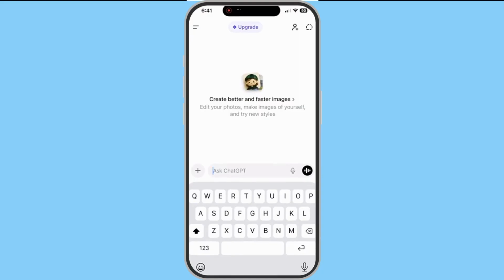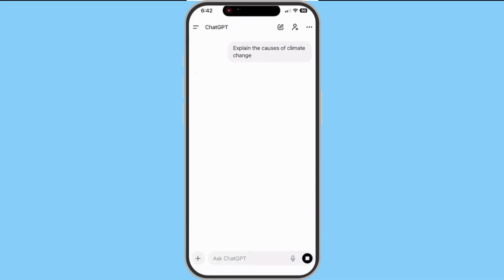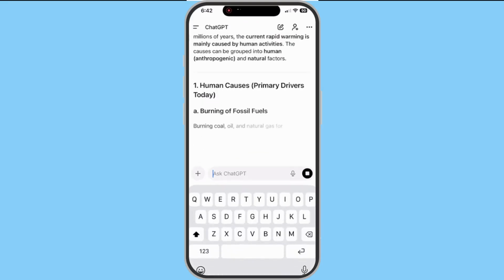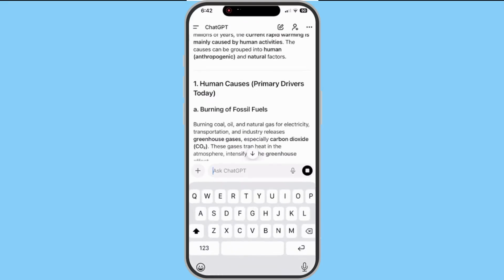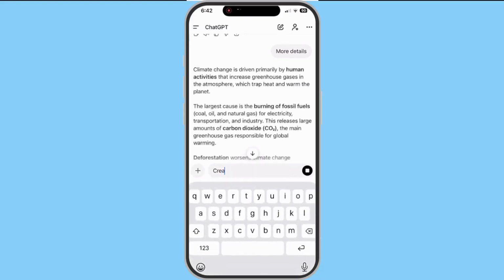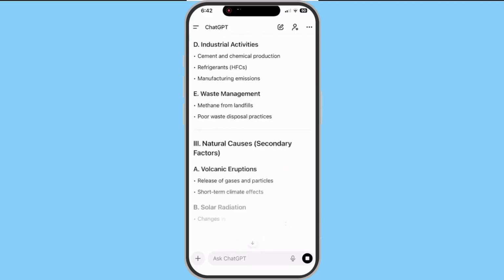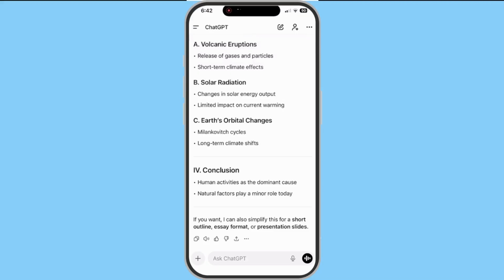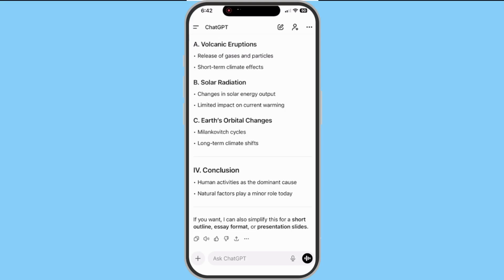How To Use ChatGPT For Research (Full Guide)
In this video, you will learn how to leverage ChatGPT to streamline your research process. Whether you are working on academic papers, market analysis, or content creation, ChatGPT can help you organize data and find information faster. This tutorial covers everything you need to know to get started effectively.

What you will learn:
• How to write effective research prompts
• Techniques for summarizing long documents
• Strategies for verifying AI-generated data
• Organizing research notes with ChatGPT